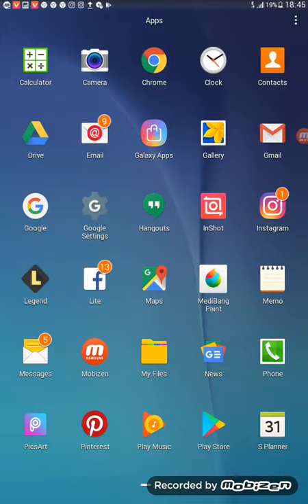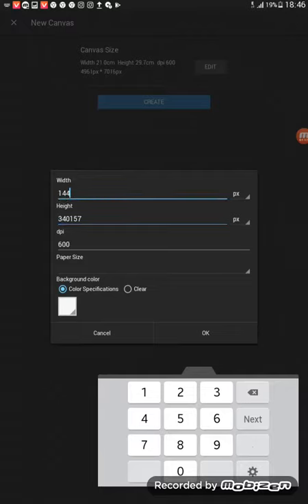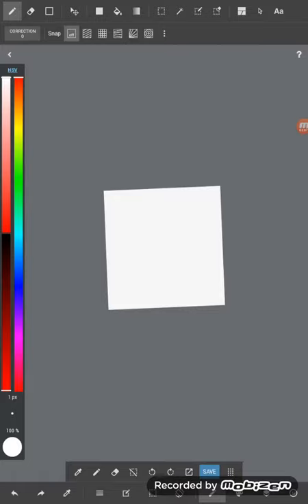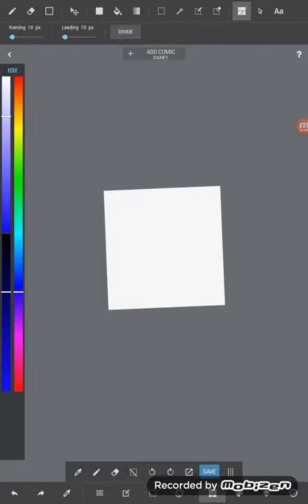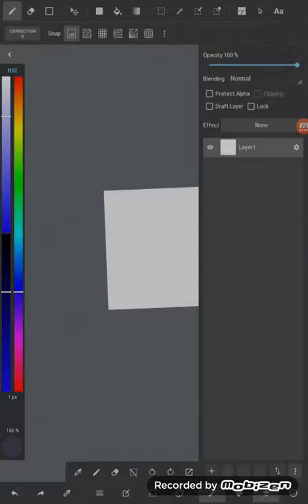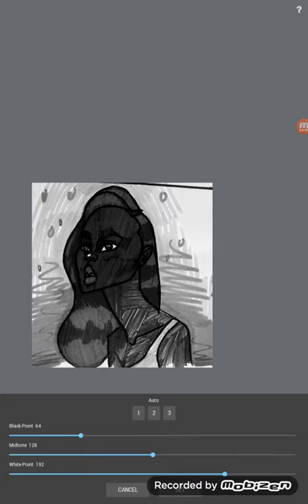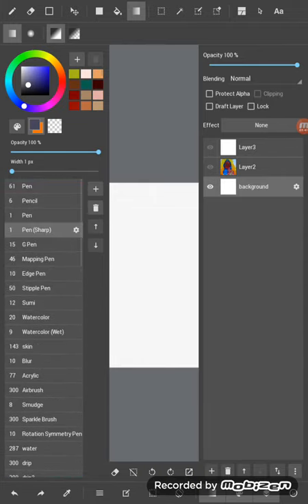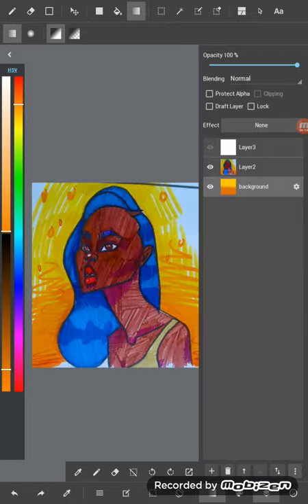live paint , medibangpaint tutorial. part 1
hey guys , been getting plenty requests on how i do my illustrations using my phone. so here is a part 1 , will upload part two soon.

device used: Samsung SM-T561
ANDROID VERSION: 4.4.4